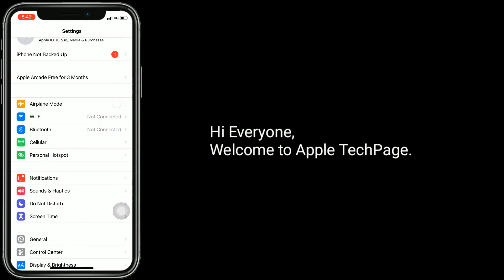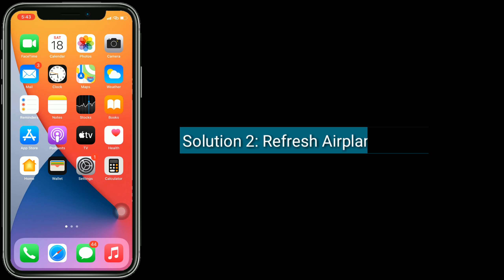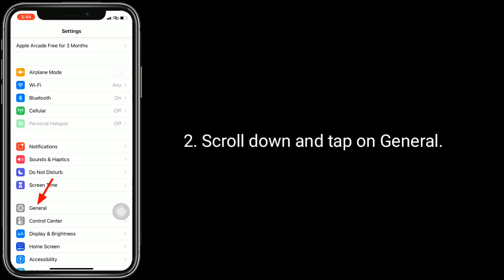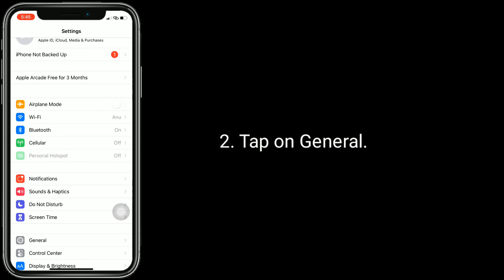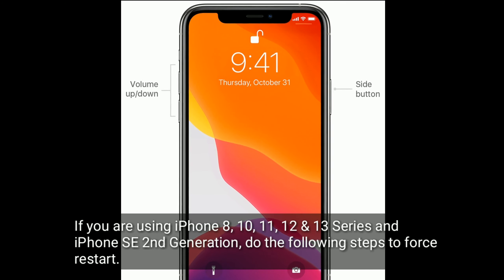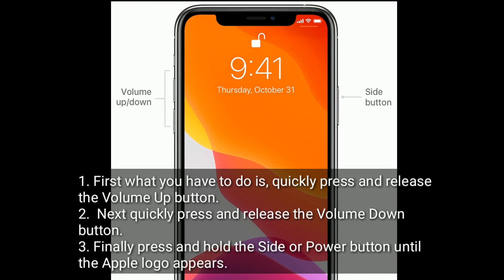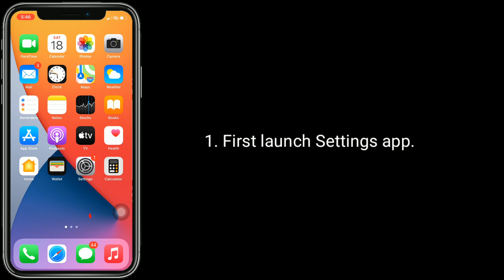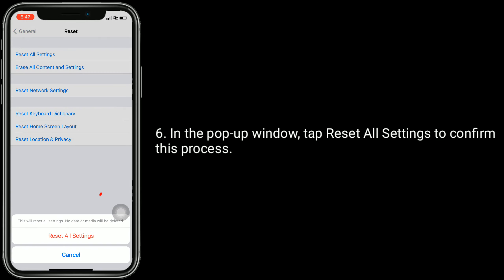iPhone Update Stuck on Paused and Resume Download in iOS 15 [Fixed]